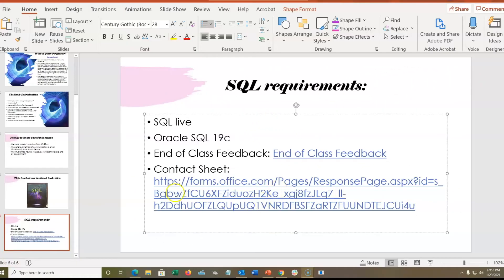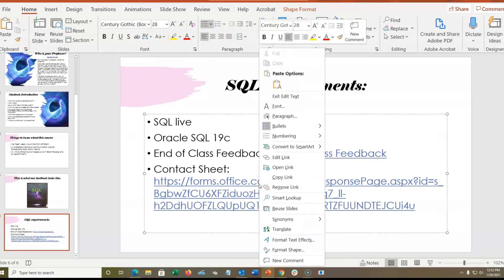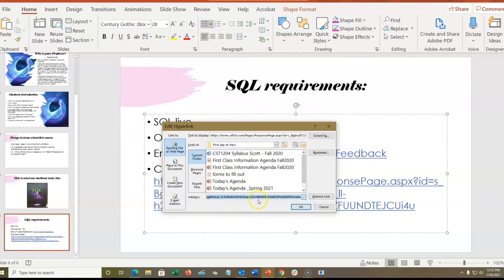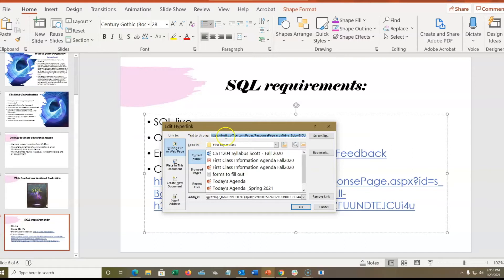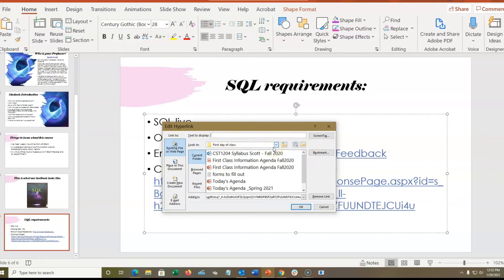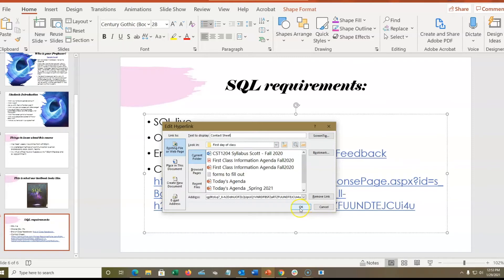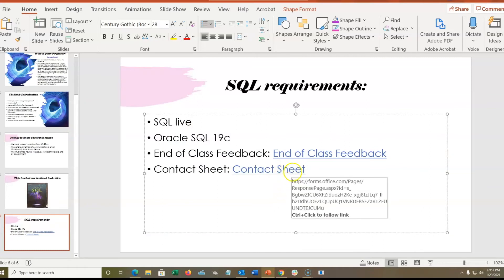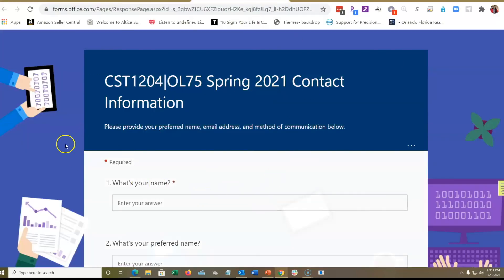How to rename hyperlink (weblink)?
This video shows you how to rename hyperlinks to a desired name that's related to your content.